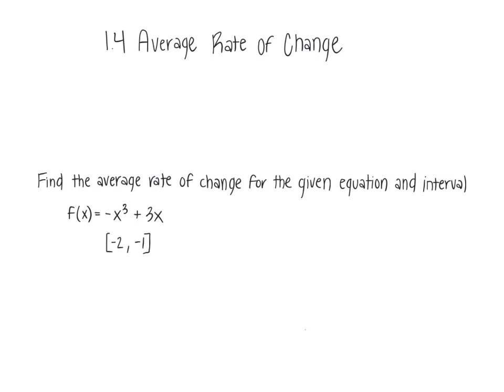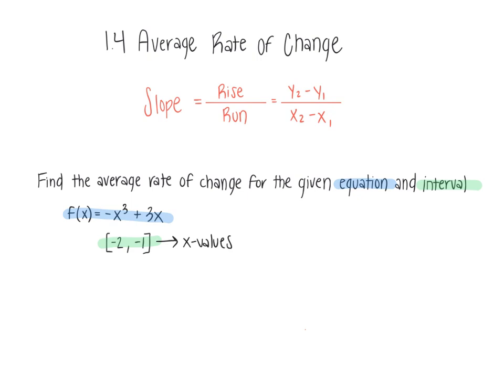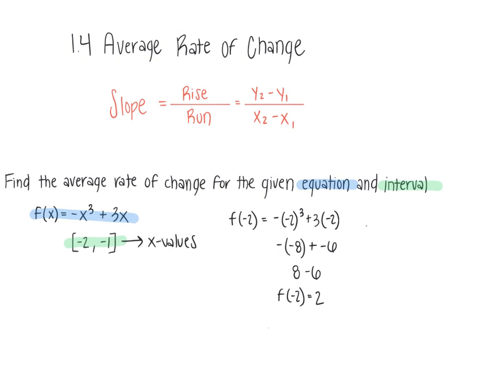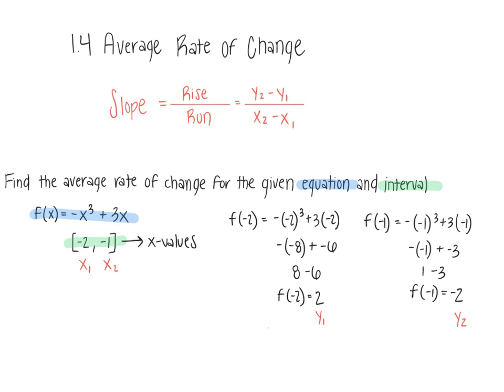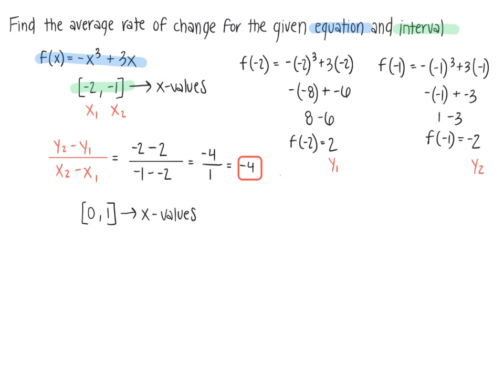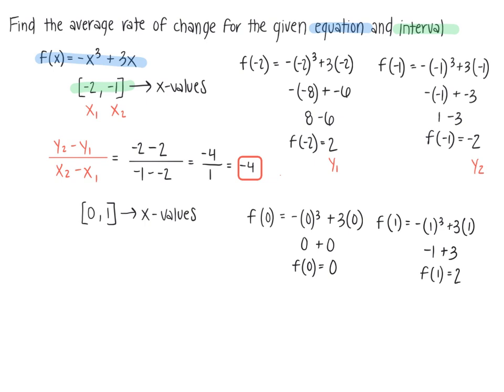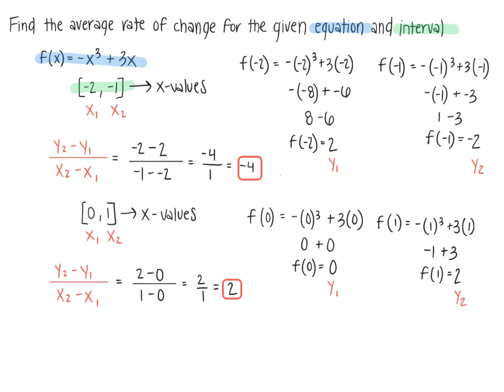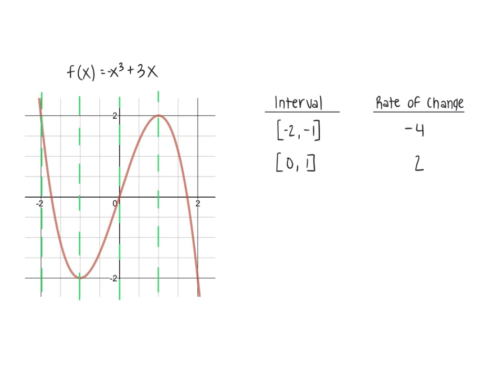Functions: Average Rate of Change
This video reviews how to find the average rate of change for a given function.